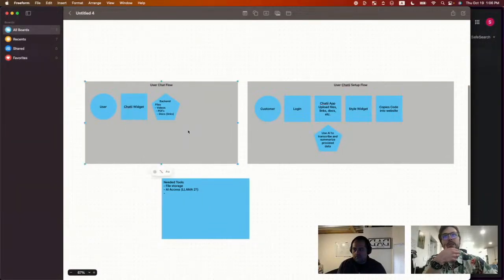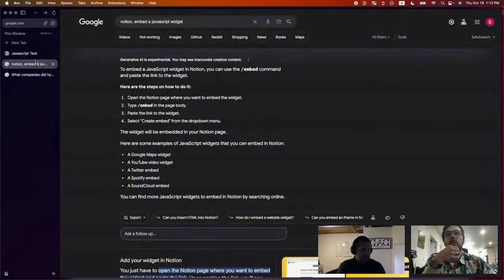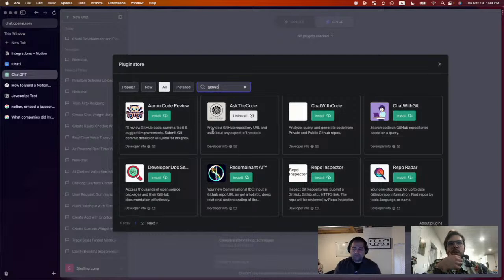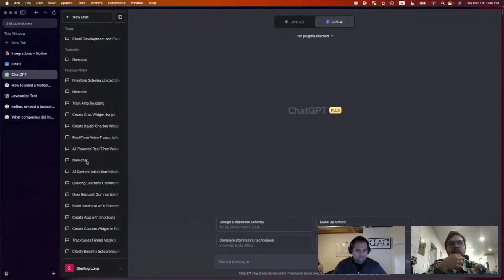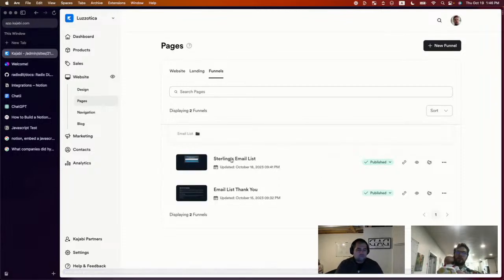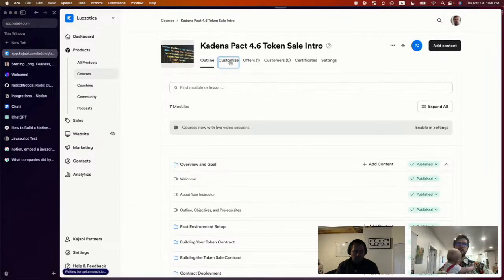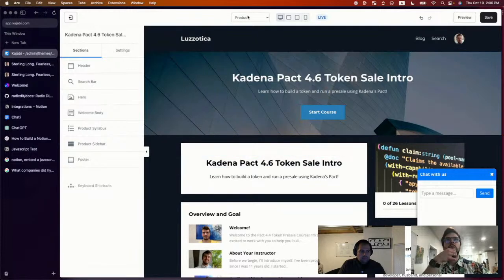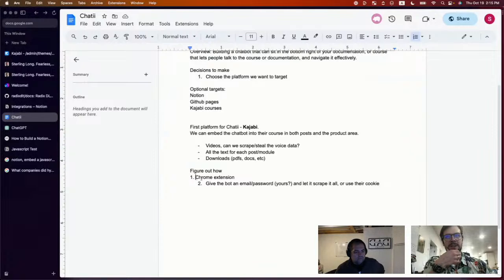Chatii, let clients talk with your course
Building a simple chatbot that lets you talk to a course or documentation.